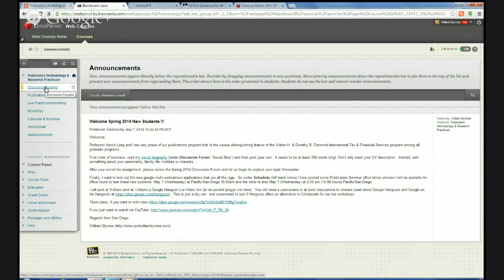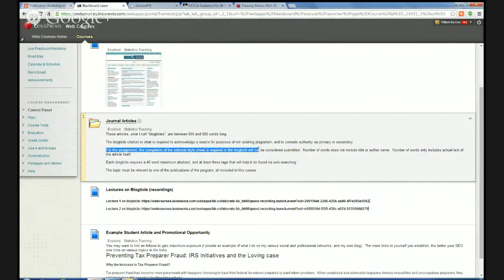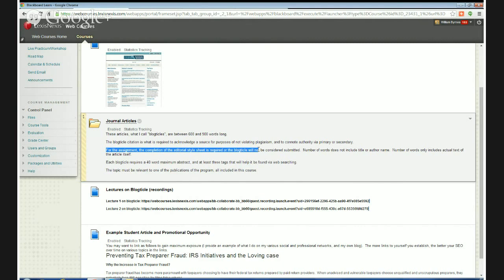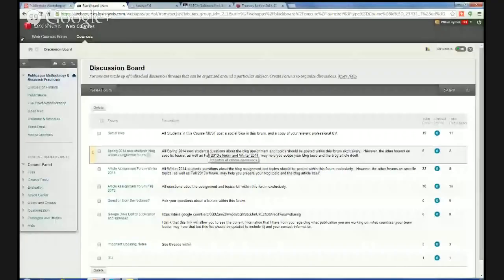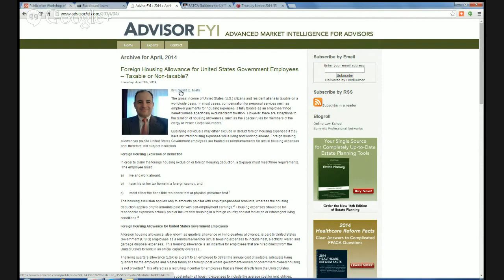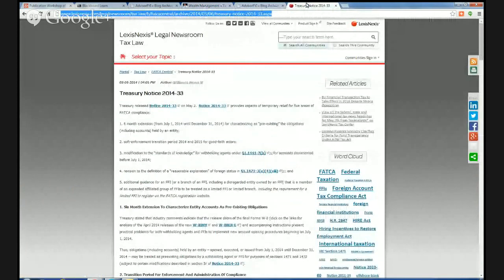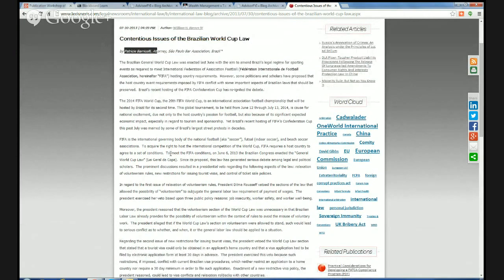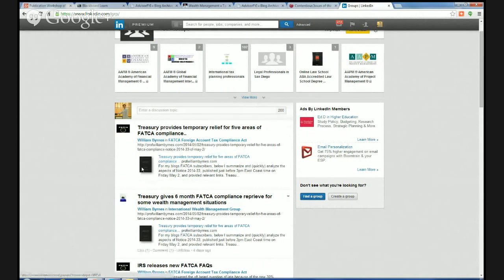Publication Workshop of William Byrnes (10am class)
For Professor William Byrnes' Master and PhD candidates enrolled in the Publication (Methodology) workshop of the International Tax & Financial Services graduate program